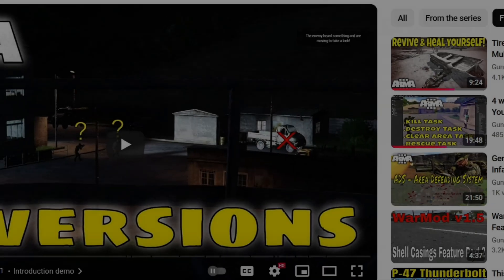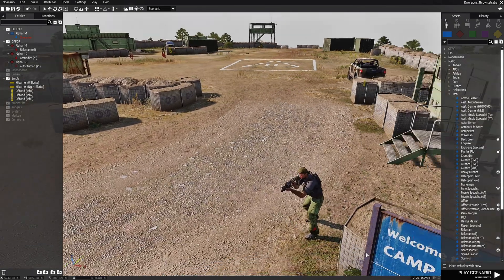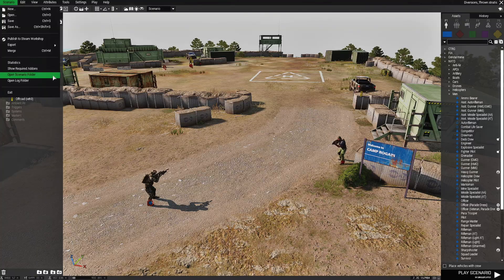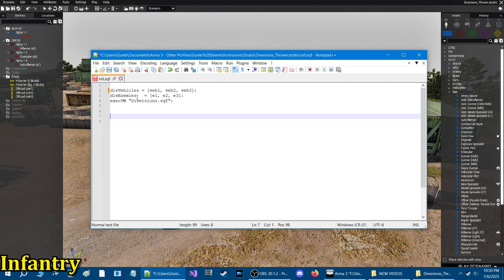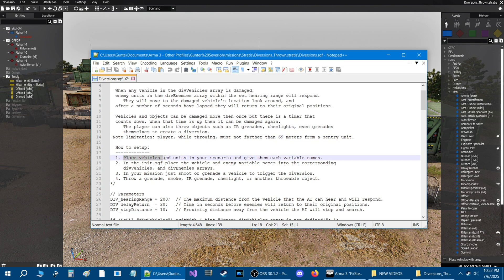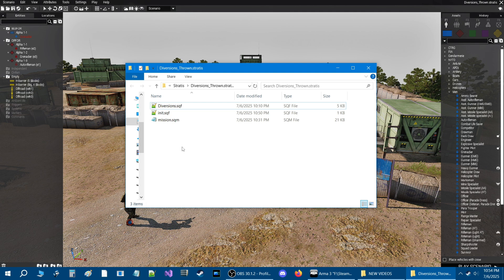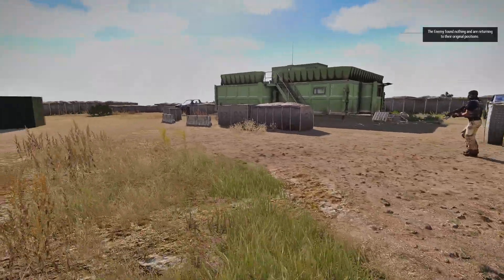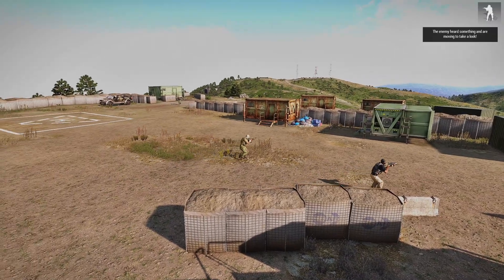Create Diversions by throwing Objects in Your Arma 3 Scenarios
Throw objects like grenades, ir grenades, chem-lights and smoke grenades
to divert the enemy to another location. Damage vehicles will also divert
their attention, units that are diverted will walk to the area, or location
that created the diversion.
   They will walk around and investigate and then after so much time
they will return to their original positions.

Timestamps
0:00 Introduction
1:00 variable names
1:39 init.sqf script
2:40 Diversions.sqf script
3:09 Parameters
4:18 Demonstration